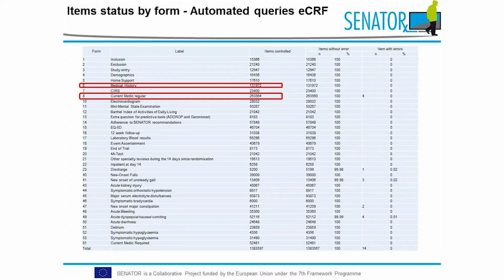FP7 SENATOR project – Joseph McMullin about the SENATOR software engine and its effectiveness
In Europe, two thirds of people above 65 are suffering from multi-morbidity. This leads to polypharmacy and often to adverse drug events due to inappropriate prescribing. The European funded SENATOR project has therefore developed and tested a highly efficient software engine for the assessment and optimization of drug and non-drug therapy in multi-morbid older people.
Joseph McMullin (ClanWilliam Health Ltd, Dublin) elaborates on the challenges of the development of the SENATOR software from a developer point of view and draws a conclusion with regard to the effectiveness of this tool.